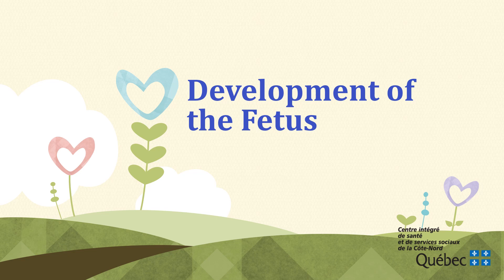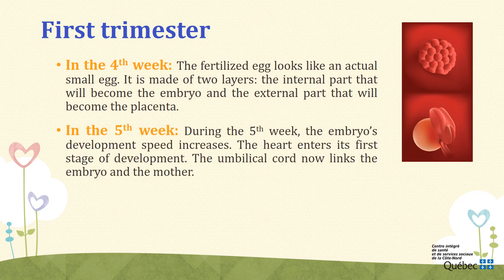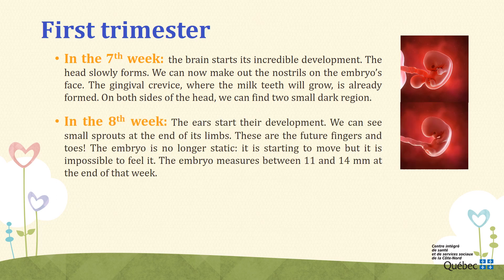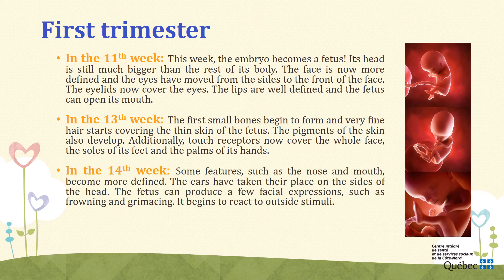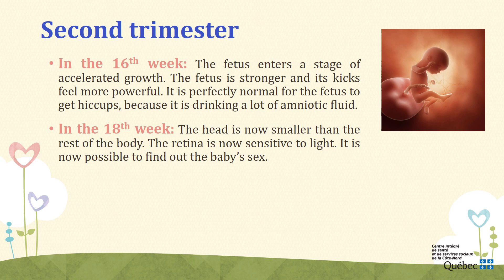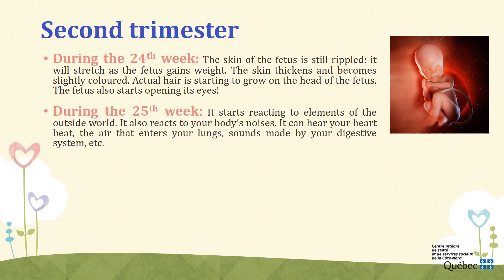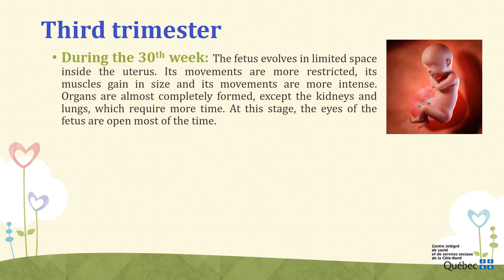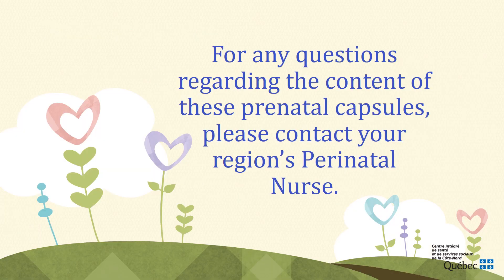Prenatal meetings - Capsule 5 - Development of the Fetus